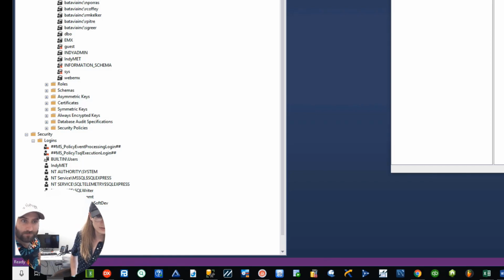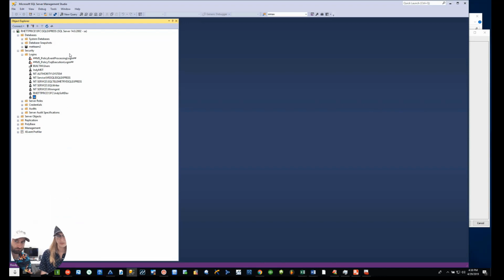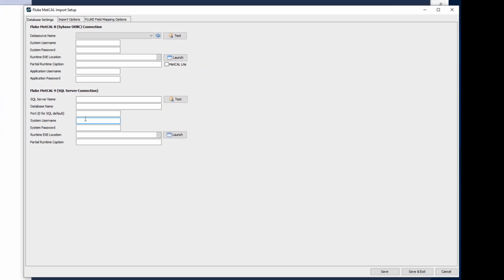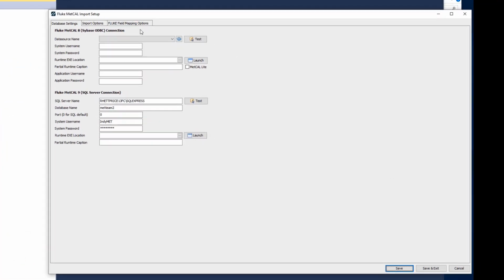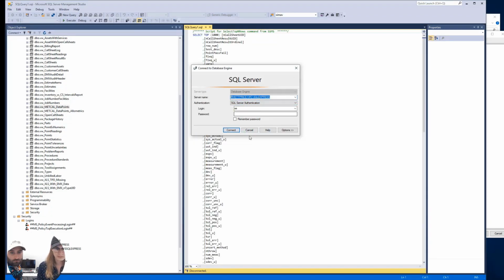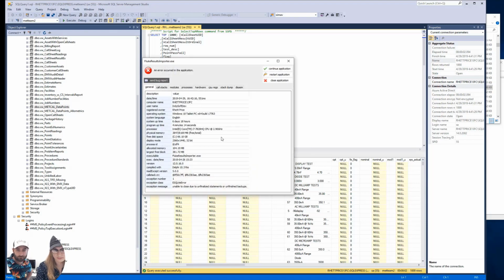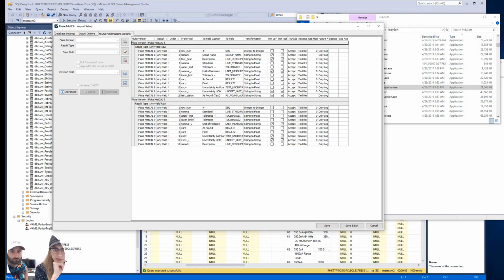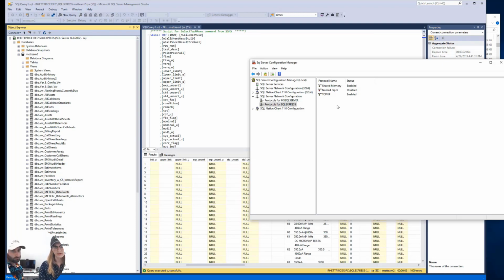Tip Tuesday - Fluke Results Importer (Part 1)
Welcome to part 1 of our two-part series on our Fluke Results Importer!  The Fluke Results Importer provides near-seamless data transfer of calibration procedure data from Fluke MET/CAL versions 8 and above to IndySoft Calibration and Commercial Lab clients.   Watch now to see the quick and easy set-up and then come back next week to see it in action!